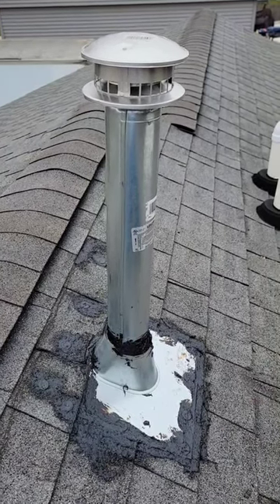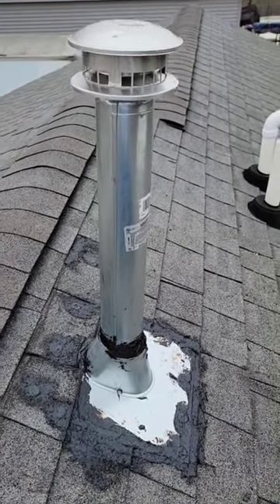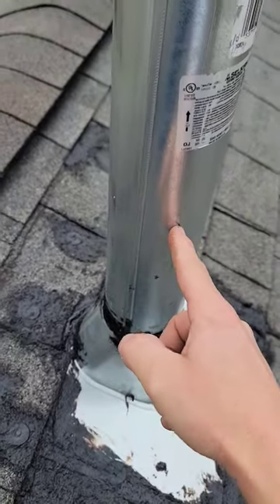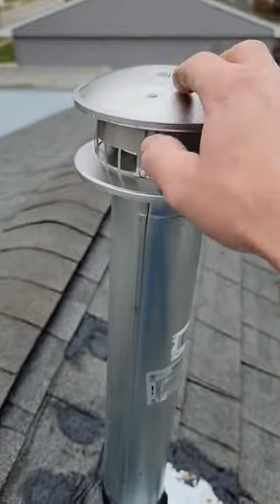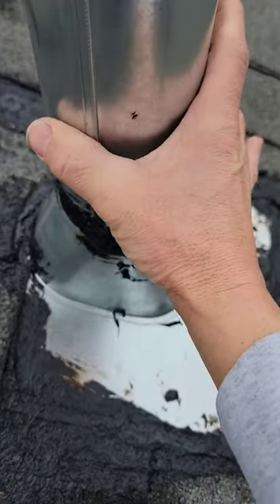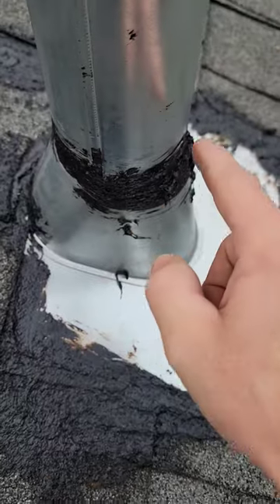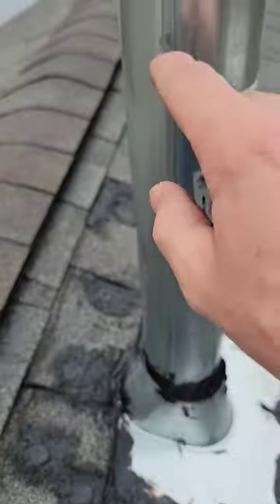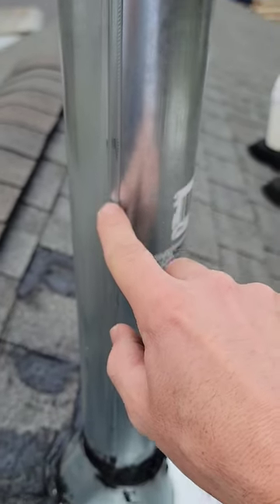HVAC B-vent flue pipe roof flashing install - Gone horribly wrong by hvac company!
Worst HVAC job ever! This has got to be the worst hvac B vent flue pipe install through a roof that I have ever seen! This was not a DIY install, it was an HVAC company in the Kokomo area.